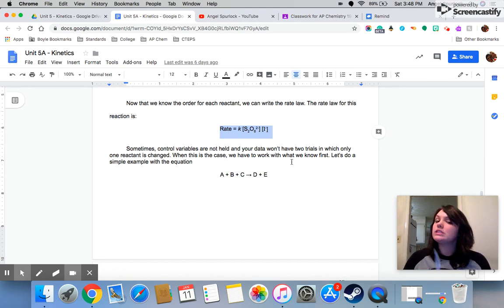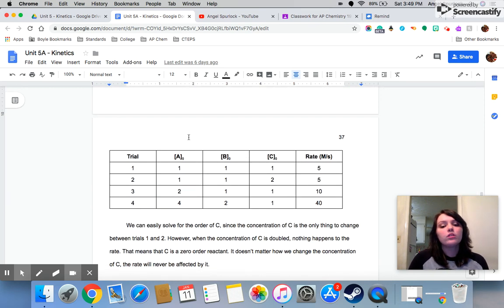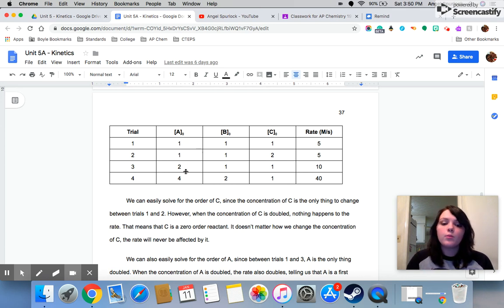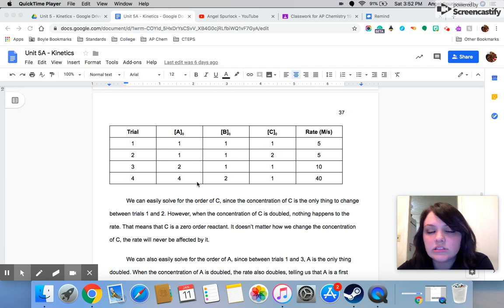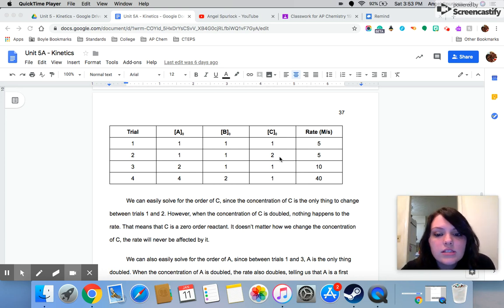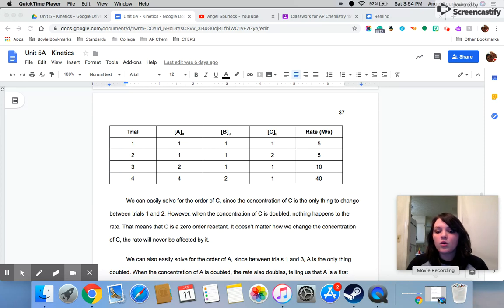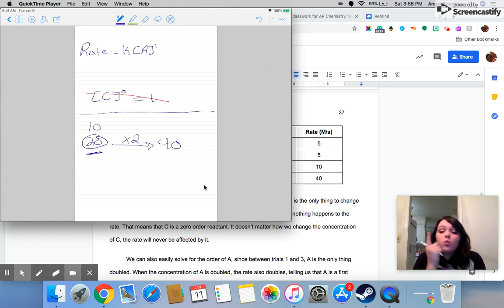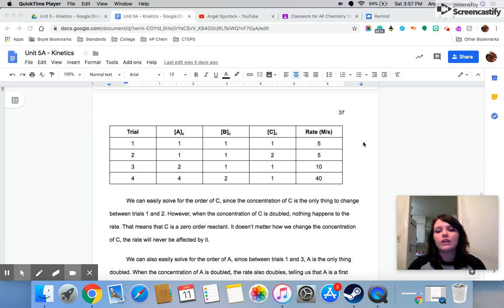5:2 D Part 2 - AP Chemistry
This video is reviewing the notes sections 5:2 D, it is part 2 finishing the section. In this section, in particular, I go over the example problem where two concentrations are changed at the same time and how we can determine reaction order from there.